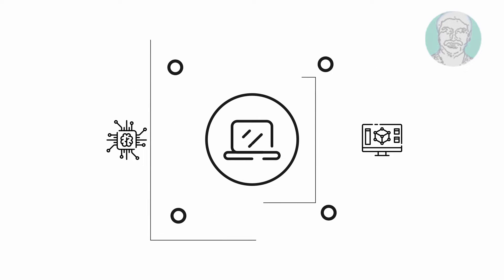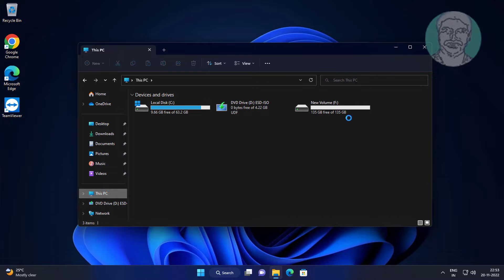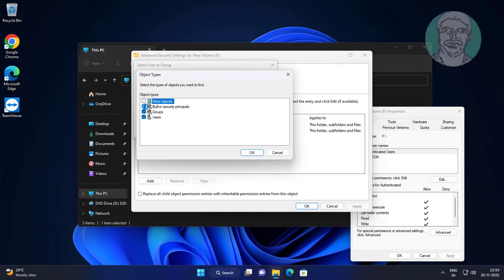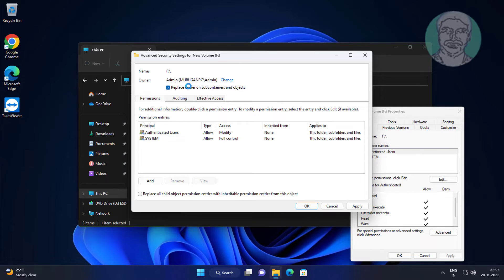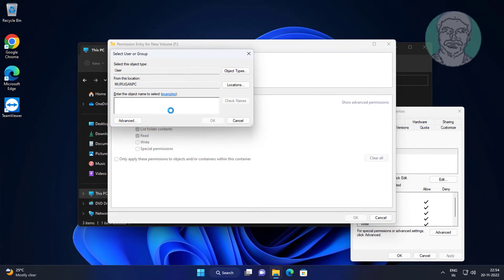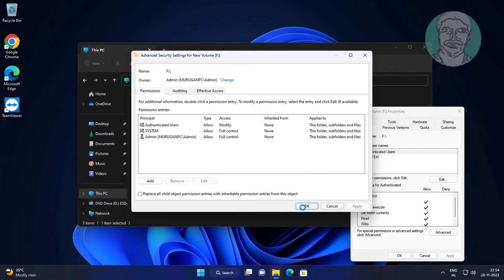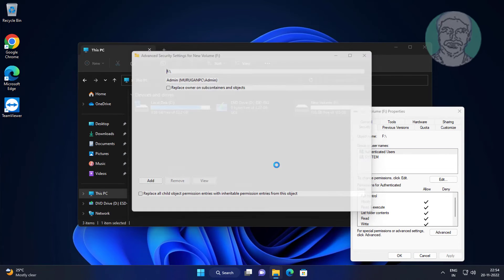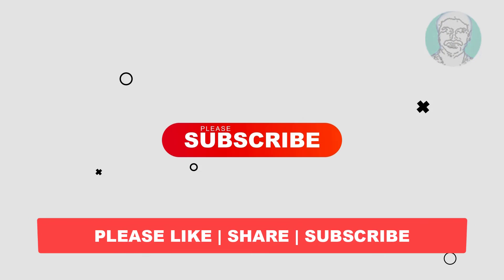How To Take Ownership and Grant Permissions of Entire Hard Drive in Windows 11 Laptop or PC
This Tutorial Helps to How To Take Ownership and Grant Permissions of Entire Hard Drive in Windows 11 Laptop or PC

00:00 Intro
00:19 Open Hard Disk Properties
00:29 Change Owner
00:40 Find Your Username
01:04 Add A Principal
01:18 Give Full Permission
01:49 Closing